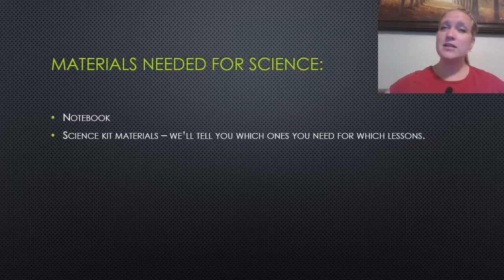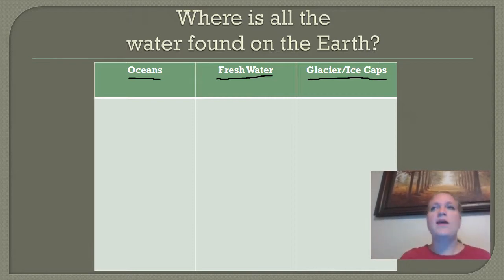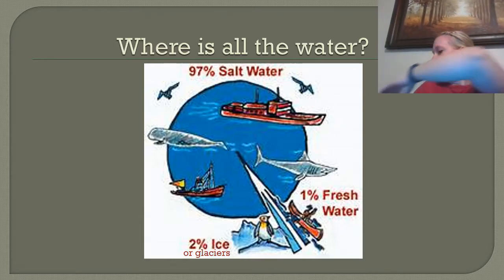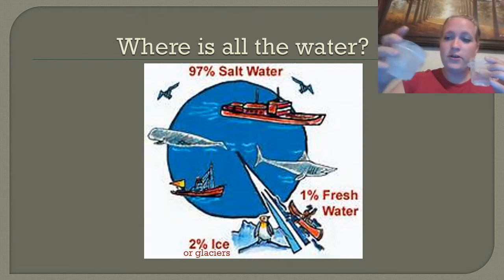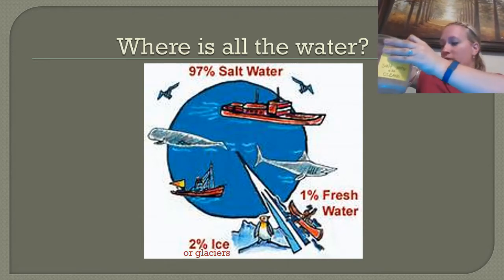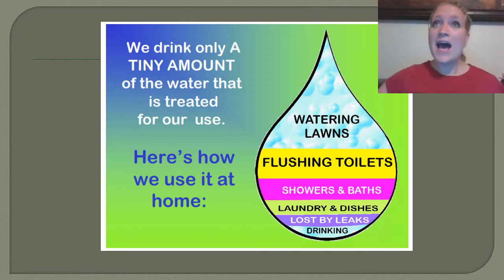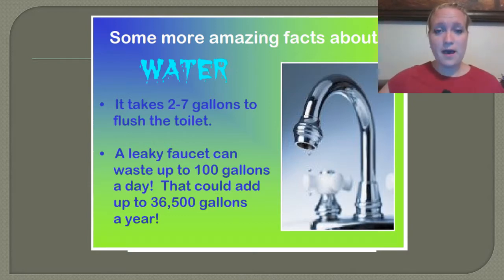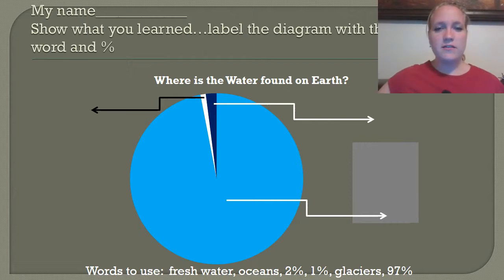Intro to Science and U4L1